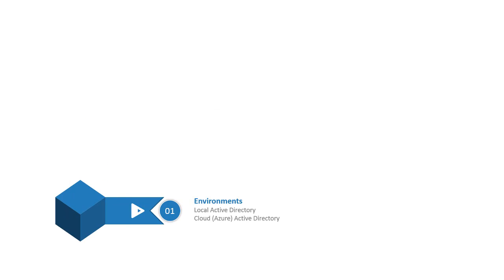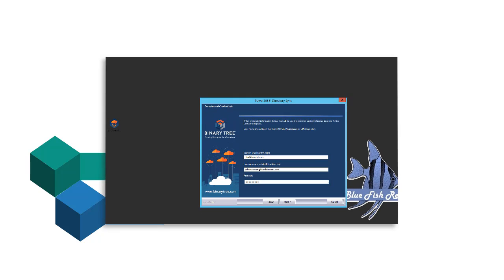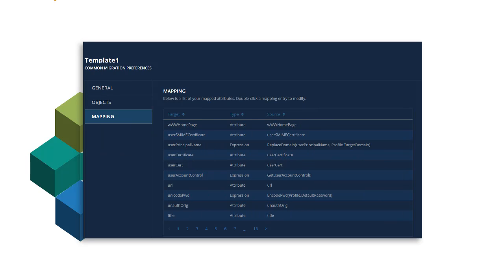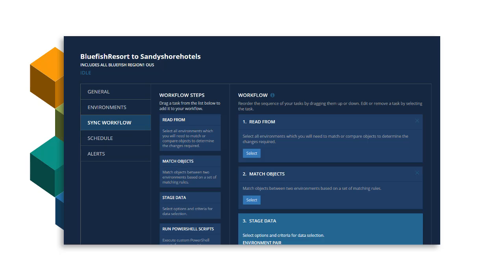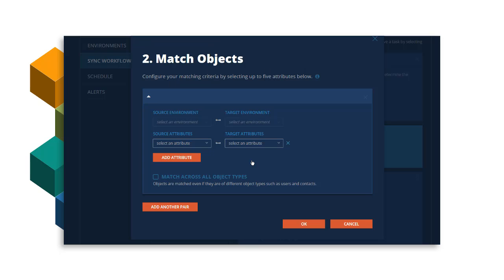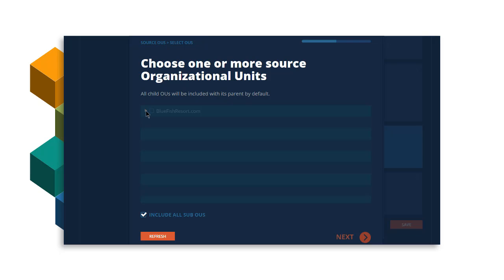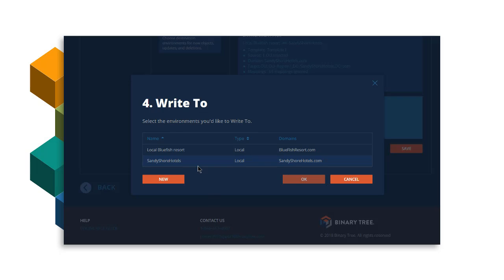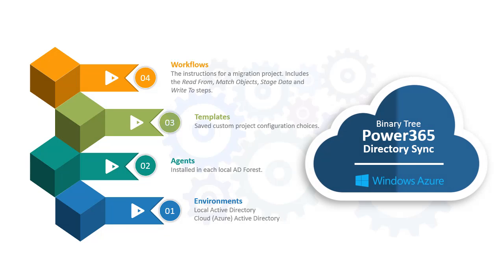Binary Tree - "The Big Picture"